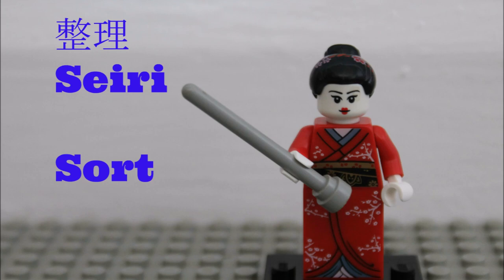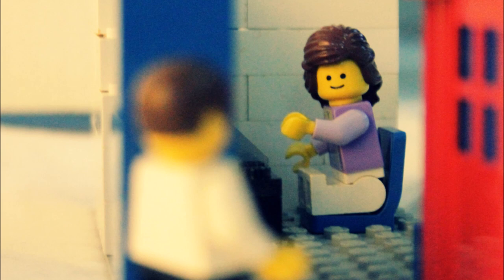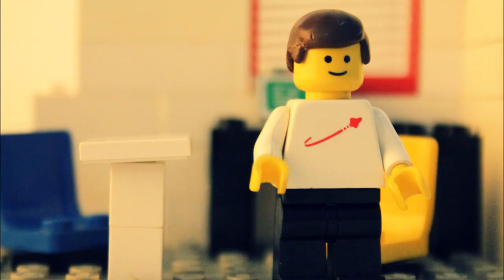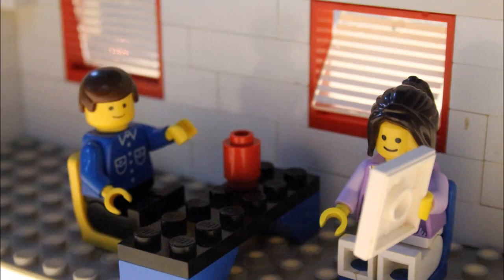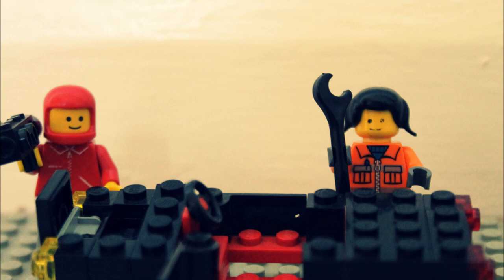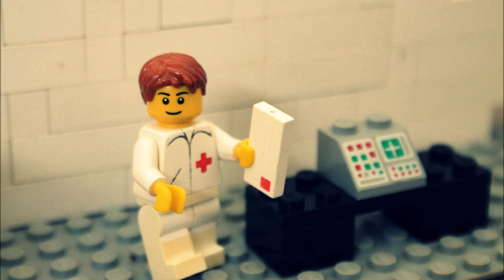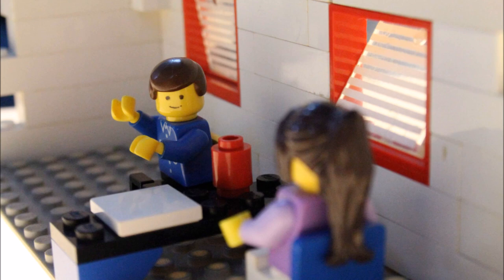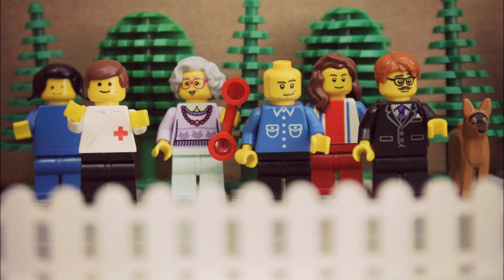Lean in Healthcare: The 5S approach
In his next film in the Lean in Healthcare series, Dr Mark Harrison, Consultant Psychiatrist and SMART Recovery Clinical Lead at Devon Partnership NHS Trust, talks about 5S being a very powerful way to change the way that we work as individuals. By applying it to our own situation, we can spend more time doing the things the people who use our services value.